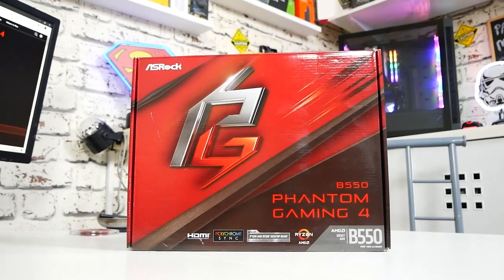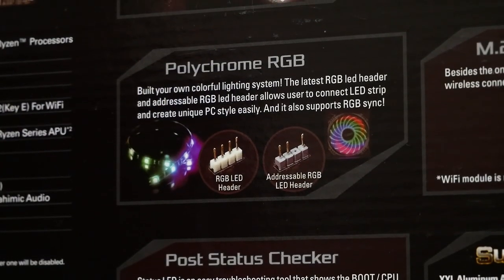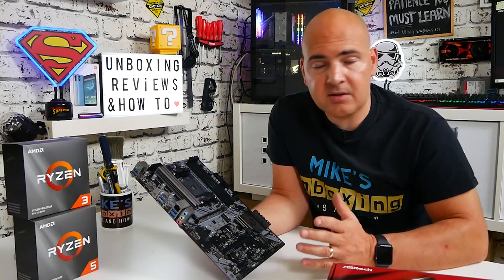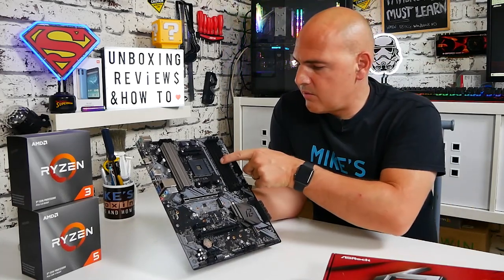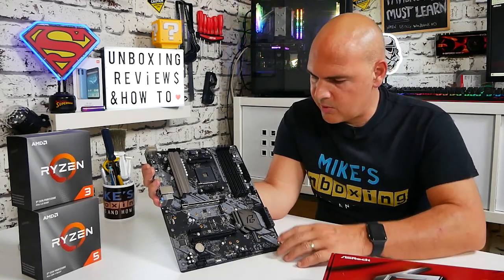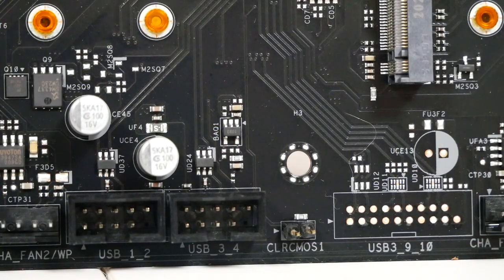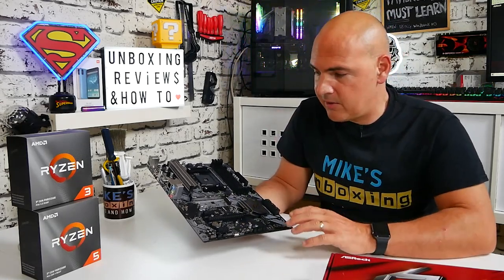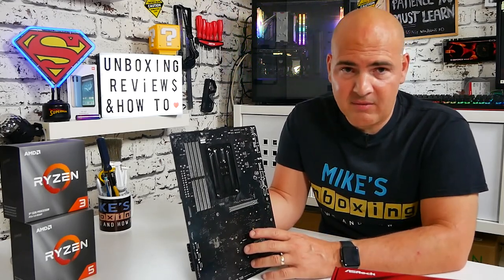Asrock B550 Phantom Gaming 4 Best Budget AM4 3rd Gen Motherboard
BEST Budget B550 ATX motherboard? Asrock B550 Phantom Gaming 4 has everything you need in a am4 3rd generation board, but is it enough? Lets find out!

Asrock B550 Phantom Gaming 4
Amazon Local
Ebay UK
Ebay US
Ebay CA
Ebay AUS
AMD Ryzen 3 3100:
Amazon Local
Ebay UK
Ebay US
Ebay CA
Ebay AUS
AMD Ryzen 5 3600
Amazon Local
Ebay UK
Ebay US
Ebay CA
Ebay AUS

Main specs
Supports 3rd Gen AMD AM4 Ryzen™ / Future AMD Ryzen™ Processors
8 Power Phase Design, Digi Power
Supports DDR4 4733+ (OC)
1 PCIe 4.0 x16, 1 PCIe 3.0 x16, 2 PCIe 3.0 x1, 1 M.2 Key E for WiFi
Graphics Output Options: HDMI
AMD CrossFireX™
7.1 CH HD Audio (Realtek ALC1200 Audio Codec), Nahimic Audio
6 SATA3, 1 Hyper M.2 (PCIe Gen4 x4), 1 M.2 (PCIe Gen3 x2 & SATA3)
8 USB 3.2 Gen1 (2 Front, 6 Rear)
Gigabit LAN

Socket Family Model Power Core Frequency Cache CPU Rev. Since BIOS
AM4 Ryzen 7 PRO 4750G(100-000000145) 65W Renoir 3.6GHz 4MB A1 All
AM4 Ryzen 5 PRO 4650G(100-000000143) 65W Renoir 3.7GHz 3MB A1 All
AM4 Ryzen 3 PRO 4350G(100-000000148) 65W Renoir 3.8GHz 2MB A1 All
AM4 Ryzen 9 3950X (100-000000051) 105W Matisse 3.5GHz 8MB B0 All
AM4 Ryzen 9 3900XT(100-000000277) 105W Matisse 2 4.1GHz   All
AM4 Ryzen 9 3900X (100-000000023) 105W Matisse 3.8GHz 6MB B0 All
AM4 Ryzen 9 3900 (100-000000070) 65W Matisse 3.1GHz 6MB B0 All
AM4 Ryzen 7 3800XT(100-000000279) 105W Matisse 2 4.2GHz   All
AM4 Ryzen 7 3800X (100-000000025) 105W Matisse 3.9GHz 4MB B0 All
AM4 Ryzen 7 3700X (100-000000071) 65W Matisse 3.6GHz 4MB B0 All
AM4 Ryzen 5 PRO 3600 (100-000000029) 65W Matisse 3.6GHz 3MB B0 All
AM4 Ryzen 5 3600XT(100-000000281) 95W Matisse 2 4.0GHz   All
AM4 Ryzen 5 3600X (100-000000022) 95W Matisse 3.8GHz 3MB B0 All
AM4 Ryzen 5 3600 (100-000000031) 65W Matisse 3.6GHz 3MB B0 All
AM4 Ryzen 5 3500X (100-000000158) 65W Matisse 3.6GHz 3MB B0 All
AM4 Ryzen 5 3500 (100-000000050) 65W Matisse 3.6GHz 3MB B0 All
AM4 Ryzen 3 3300X (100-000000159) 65W Matisse 3.8GHz 2MB B0 All
AM4 Ryzen 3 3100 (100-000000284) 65W Matisse 3.6GHz 2MB B0 All